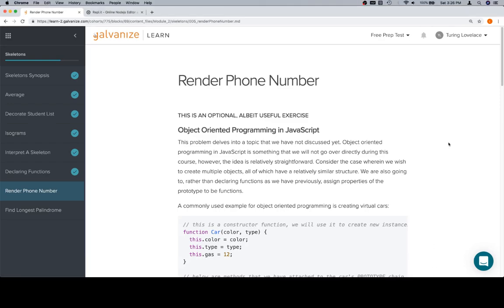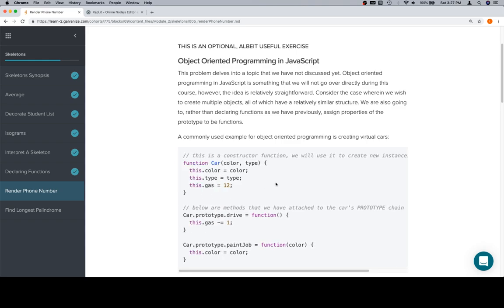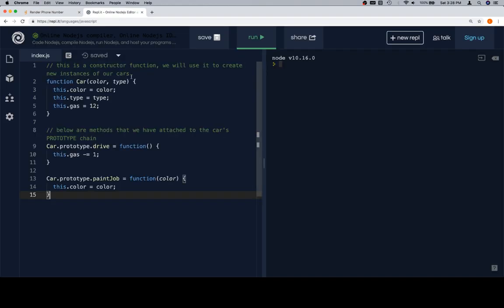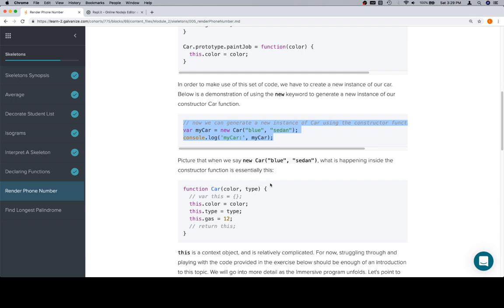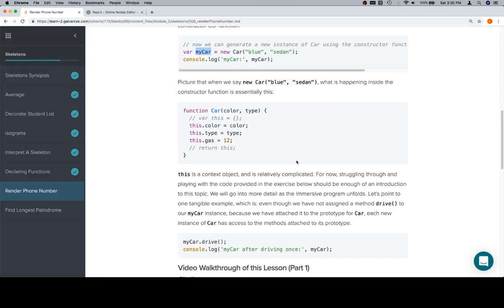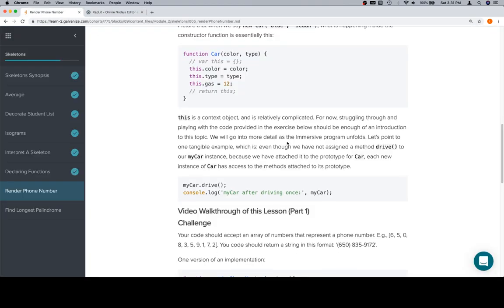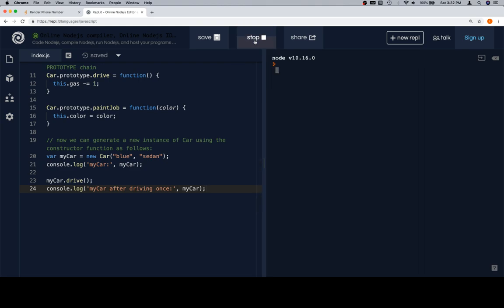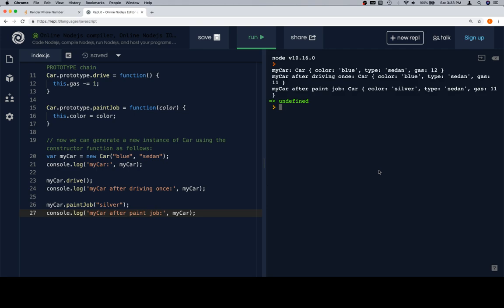Module 2 - Render Phone Number - Part 1